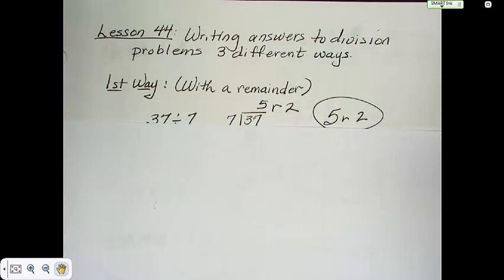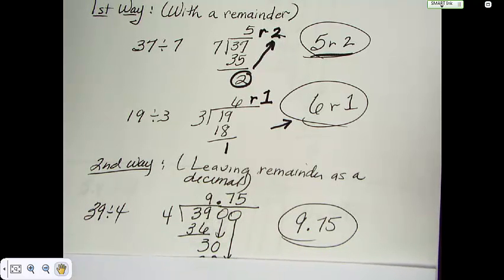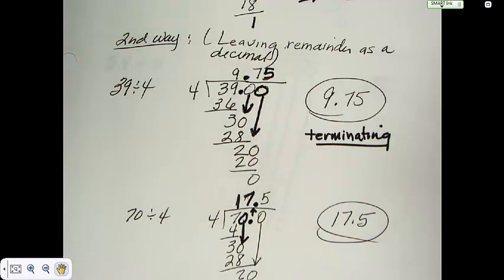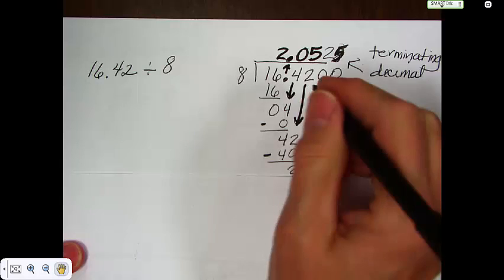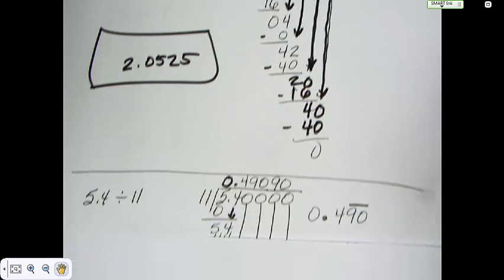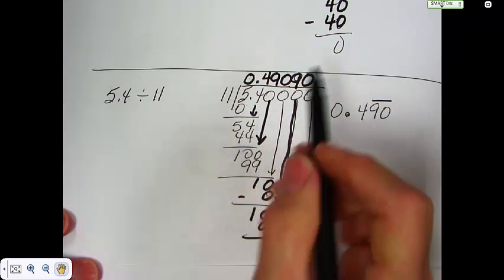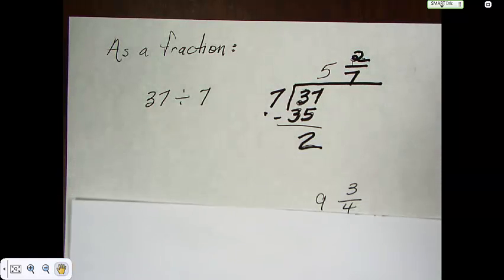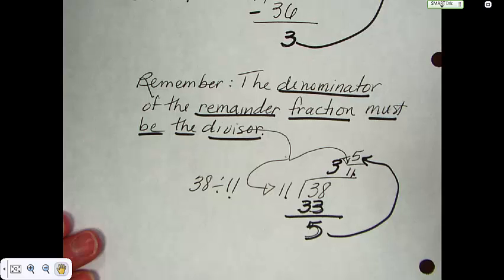Saxon Course 2 Lesson 44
Writing Answers to Divison Problems 3 Different Ways: with remainder, as a decimal, as a fraction